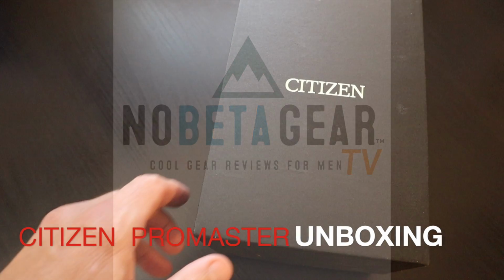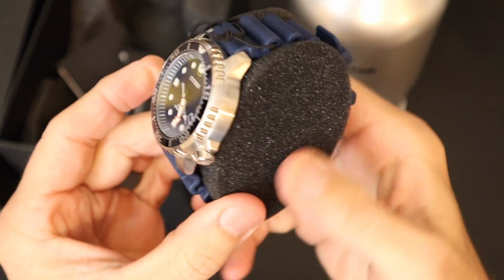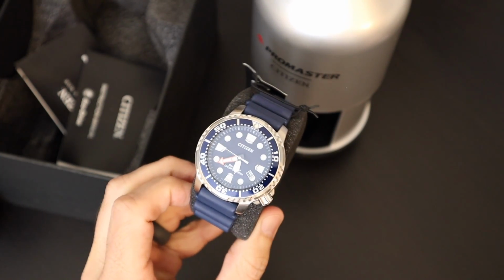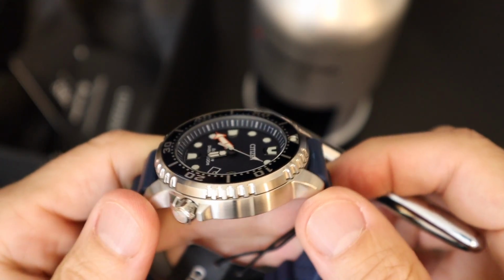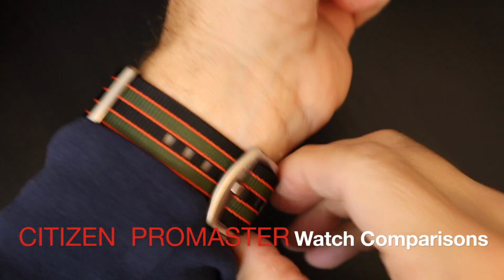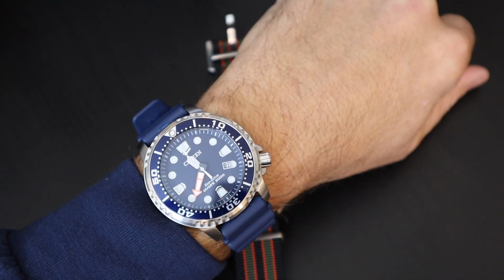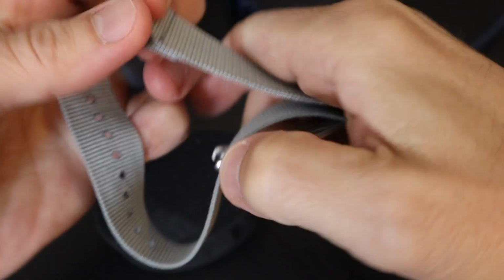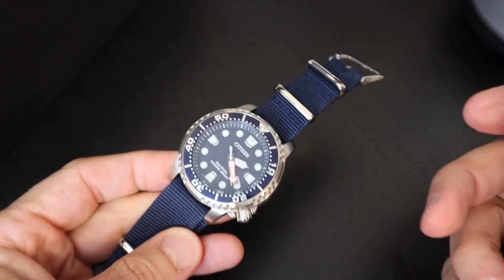CITIZEN Promaster (BN0151-09L) Diver Watch-Unboxing & First Look!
Unboxing and in depth look at the CITIZEN Promaster, a bargain ISO-certified Diver. With Eco-Drive technology that's powered by light and never needs a battery,  Side by side comparison to the legendary Seiko SKX-007!

Here is the link to the Promaster featured in the vid

Please always read & follow all instructions, warnings, and safety precautions from the manufacturer.  Always check and follow all local laws and restrictions pertaining to any and all products demonstrated in this video.